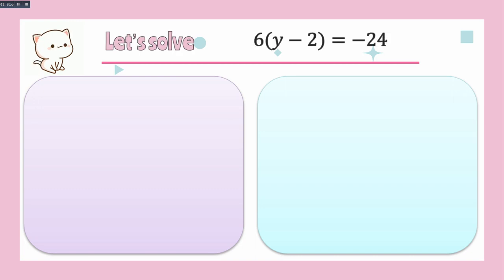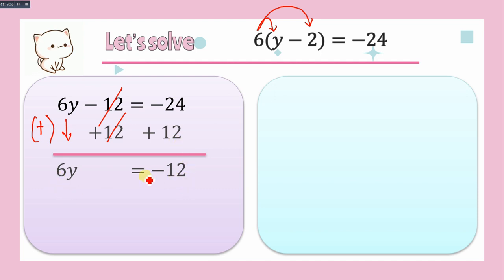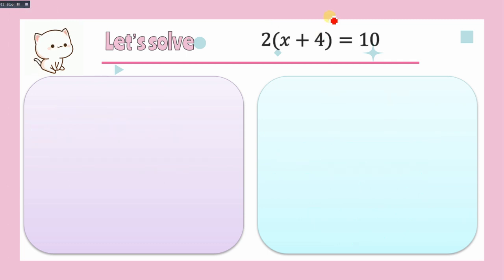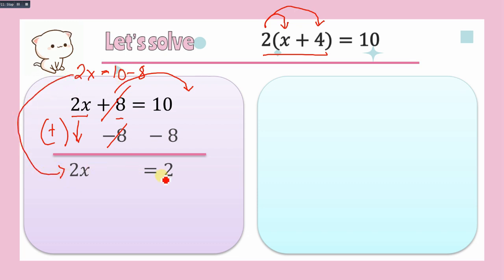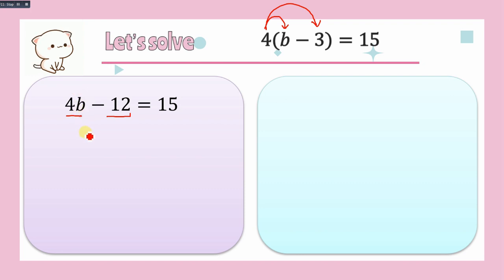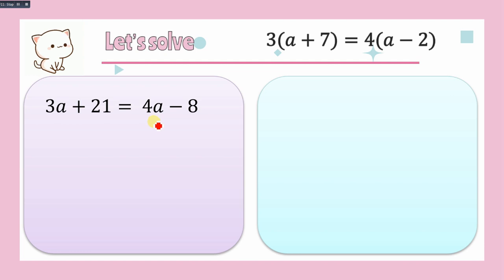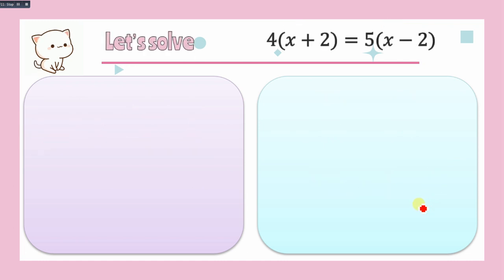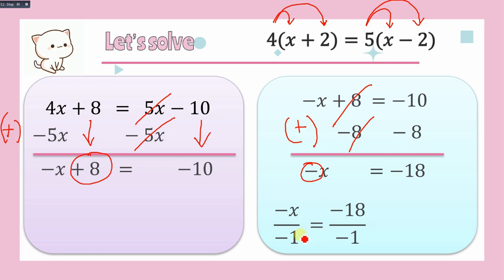Solving Two Step Equation with Grouping Symbols